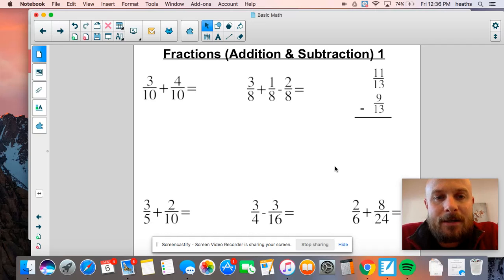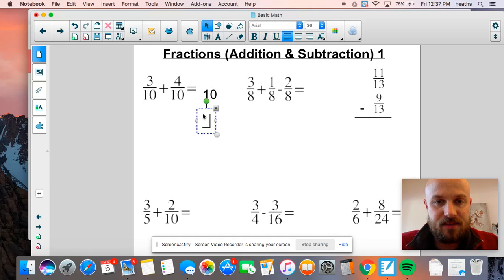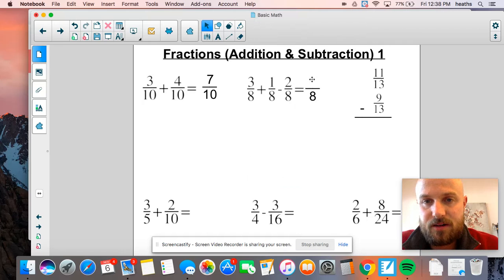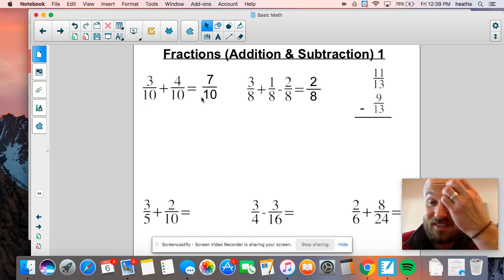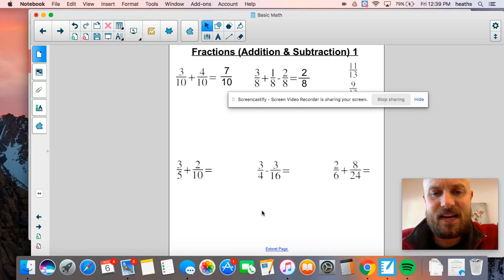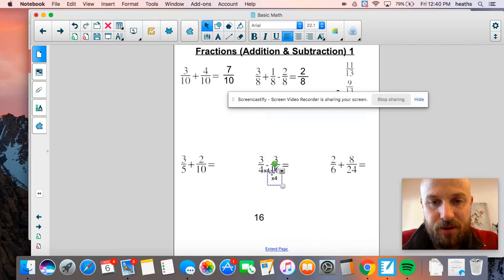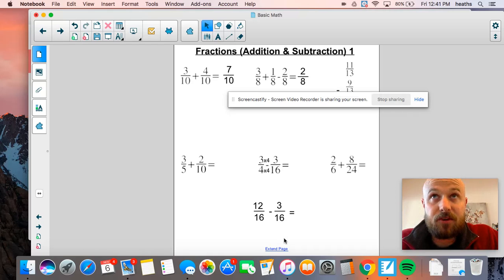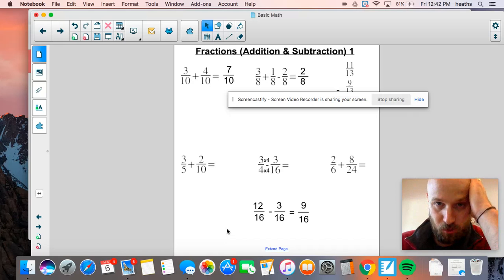Fractions- Adding/Subtracting (How To)